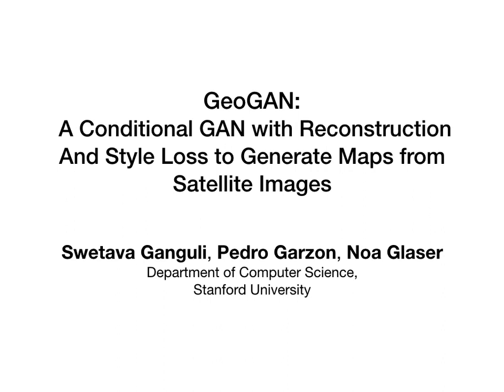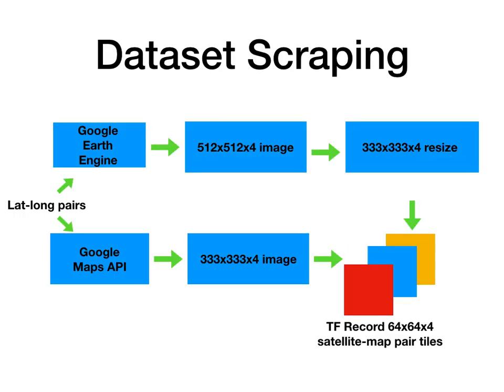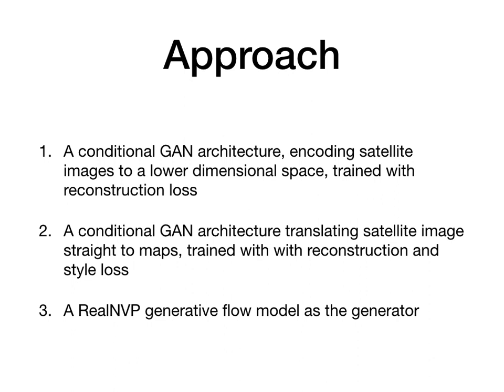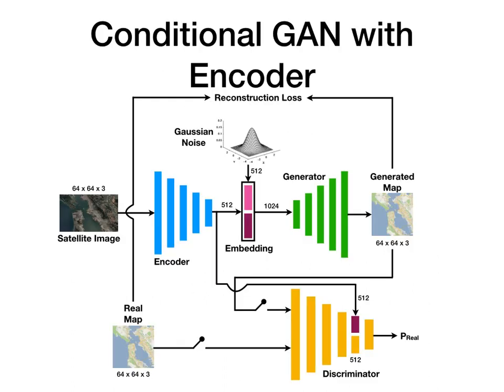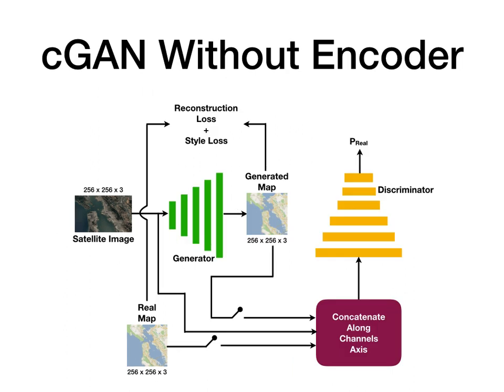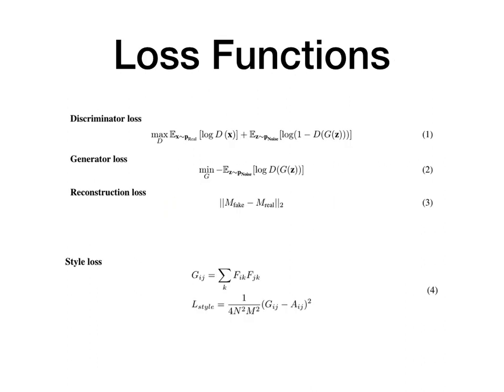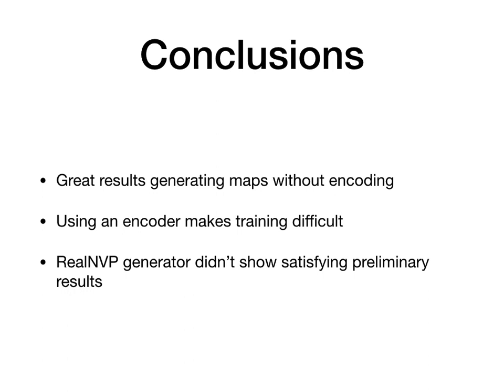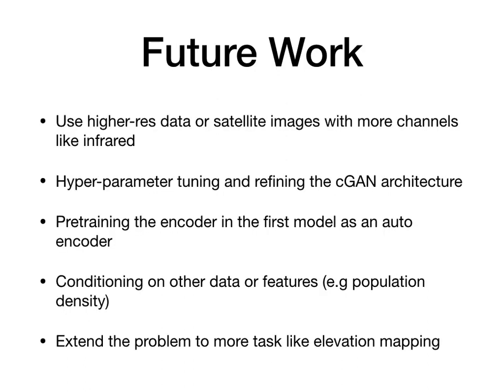CS236 GeoGAN: A Conditional GAN to Generate Maps from Satellite Images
Automatically generating maps from satellite images is an important task. There is a body of literature which tries to address this challenge. We created a more expansive survey of the task by experimenting with different models and adding new losses to improve results. We created a database of pairs of satellite images and the corresponding map of the area. Then we tried to translate between the satellite images to the map images using three main model architectures: a conditional Generative Adversarial Network (GAN) which compresses the images down to a learned embedding, a generator which is trained as a normalizing flow model, and a conditional GAN which does not compress the original images. To improve the results we also added a reconstruction loss and style transfer loss in addition to the GAN losses.  The third model architecture produced the best quality of sampled images. Since we have access to the real map for a given satellite image, we were able to assign a quantitative metric to the quality of the generated images in addition to inspecting them visually.